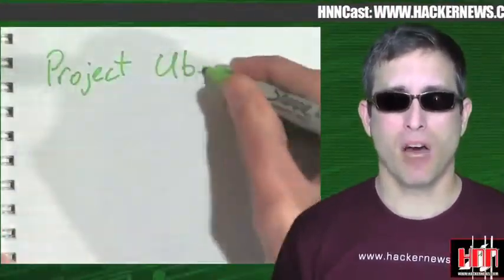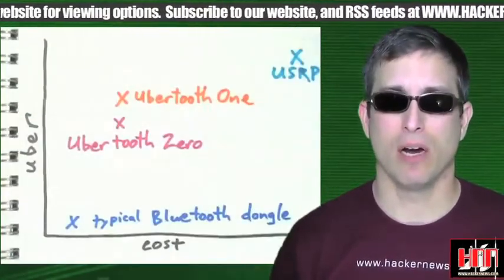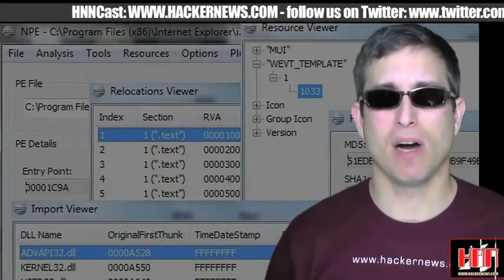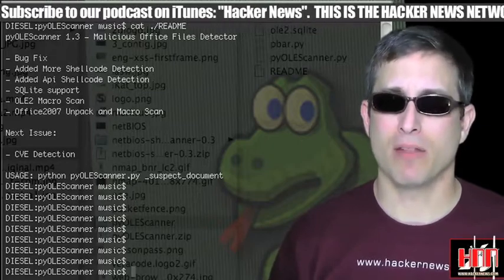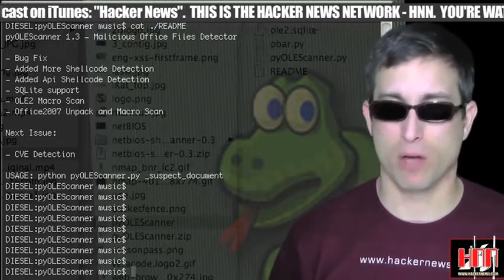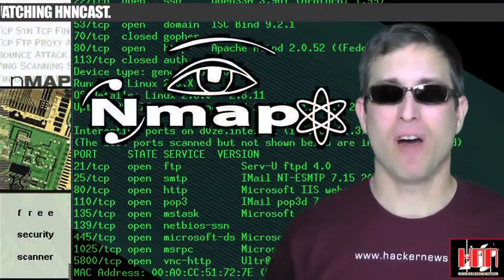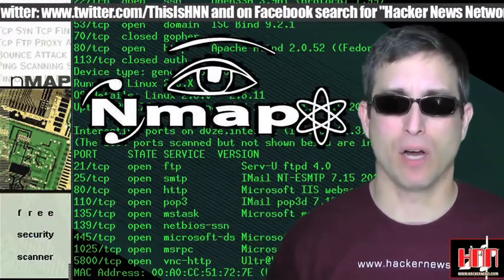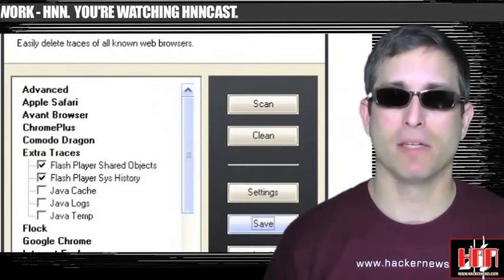HNNCast.ToolTime.2011.02.04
Hardwarez: Ubertooth One Needs a Kickstart
Updates: NoScript, netBIOS ShareScanner, PacketFence, SysInternals
NPE File Analyzer, pyOLE Scanner, Veracode XSS Scan Service, Knock on Mockapetris' Door, WebService-Attacker, iKAT, NMAP NSE, Seas0nPass to Apple TV, Web Browsers Traces Eraser, Use NIELD to watch your shields